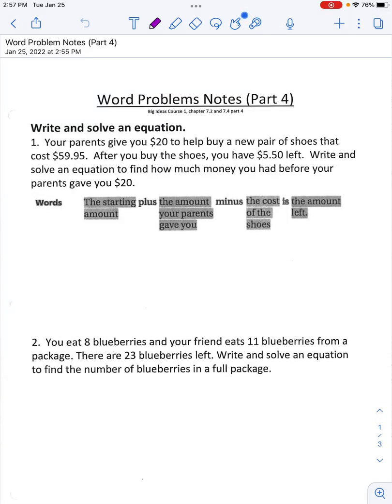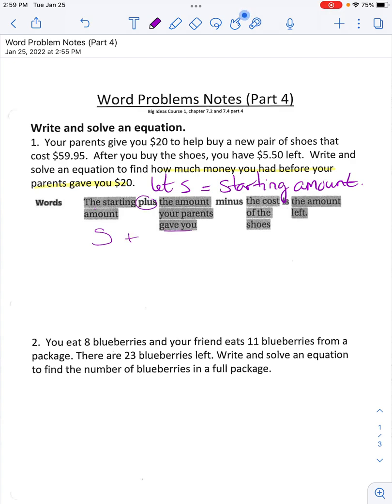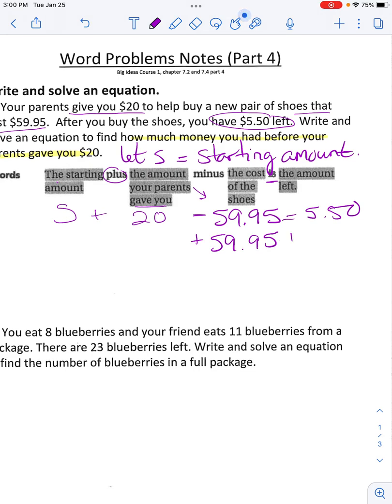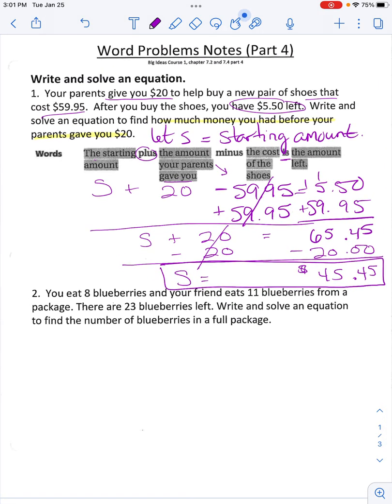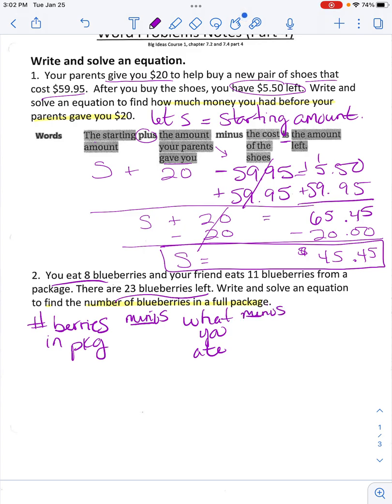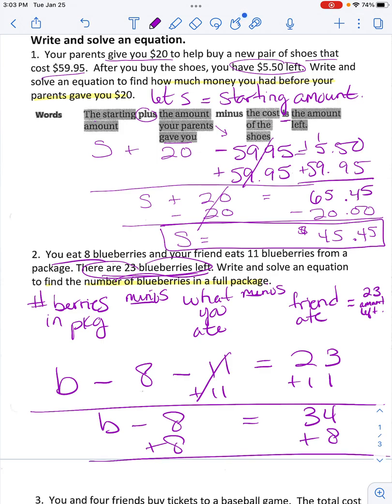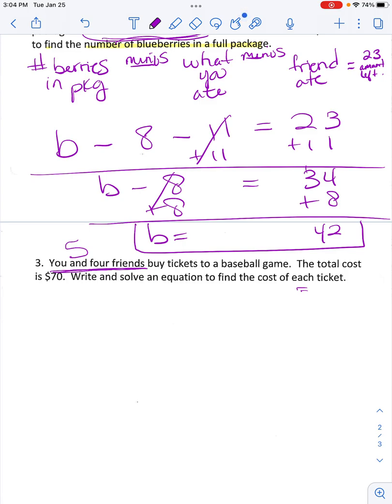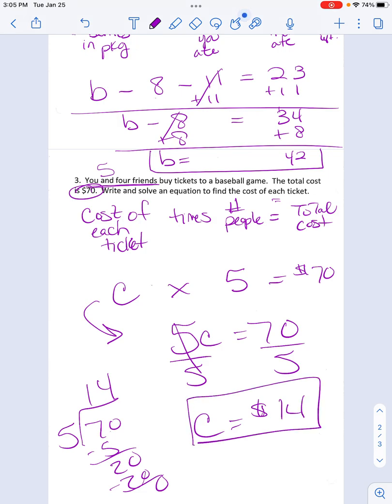Word Problems Notes (Part 4)